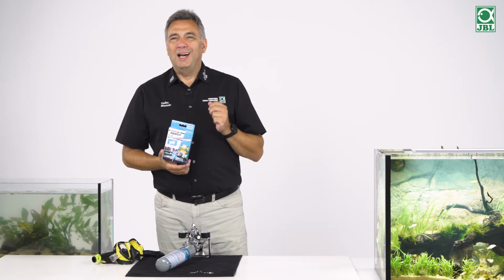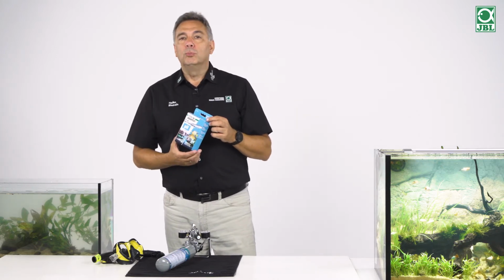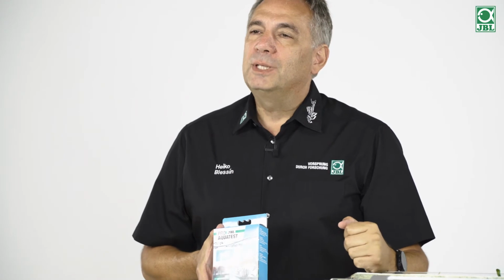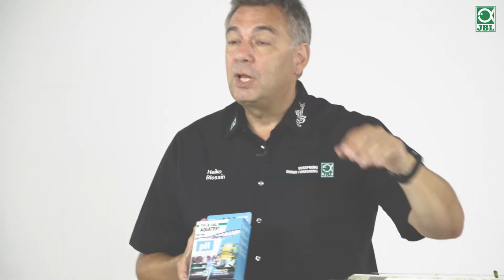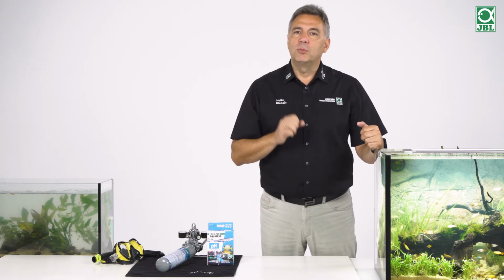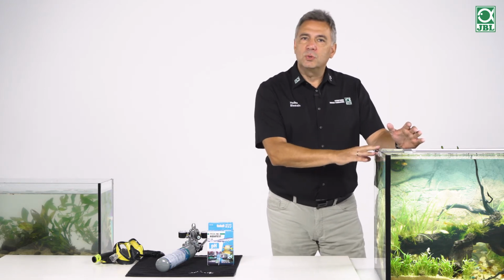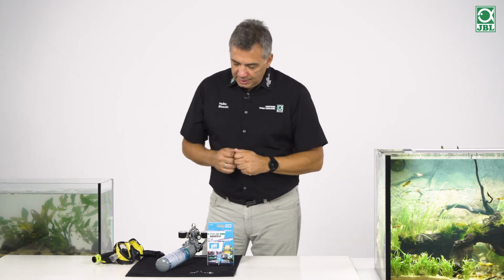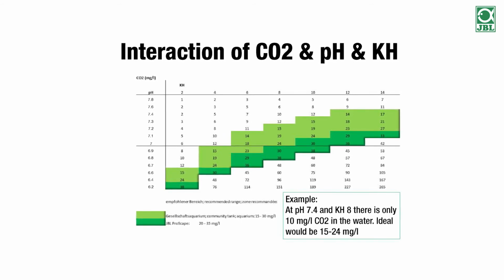JBL TV #5: What is a pH value and why is it important for the aquarium?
Version française (JBL TV #5 : Qu’est-ce que le pH de l’eau et pourquoi est-il important pour l’aquarium ?)
Deutsche Version (JBL TV #5: Was ist der pH Wert und warum ist er für das Aquarium wichtig?)

Have you ever asked yourself exactly what makes up the logarithm of a pH value? Why does the pH value in our aquarium matter and how can we influence it? The biologist Heiko Blessin explains clearly and comprehensibly what the pH value means and how we can adapt it. PH-values in the aquarium have never been explained in a simpler and more understandable way!
• You can find additional information about this in the Themeworld Aquarium under
Did you like the video? Then you can give us a 👍 thumbs up. That way you'll never miss a new video again.